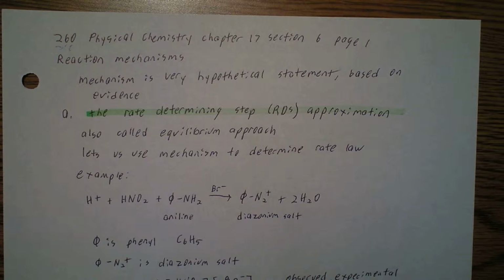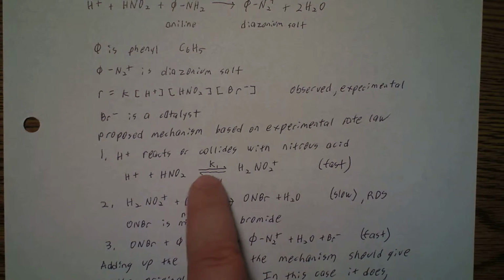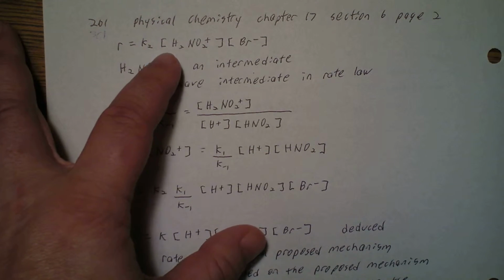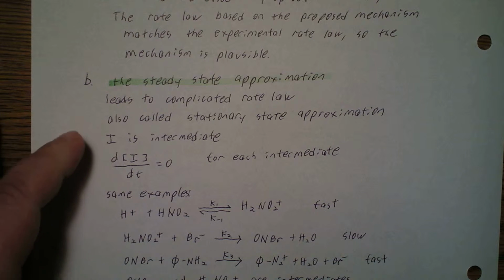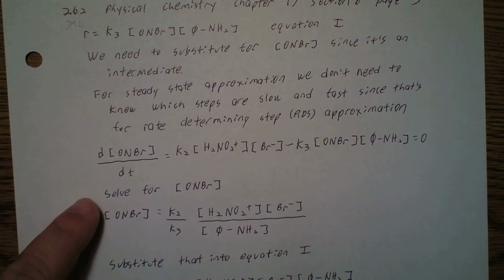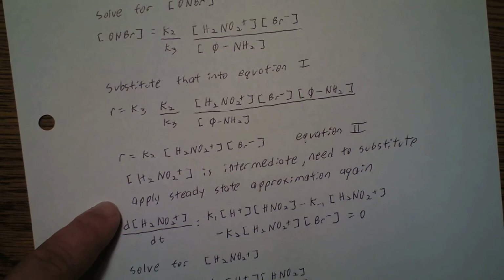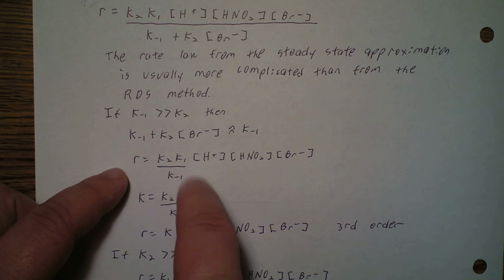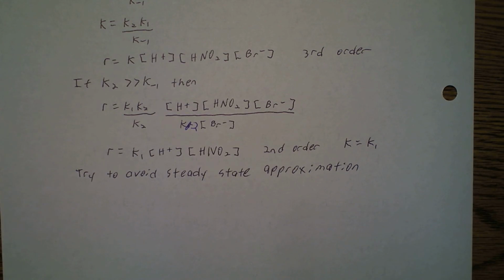Physical Chemistry, chapter 17, section 6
This continues physical chemistry.  Part 6 is about reaction mechanisms.  This includes the rate determining step approximation and the steady state approximation.